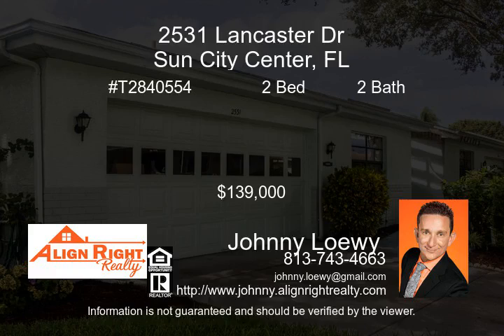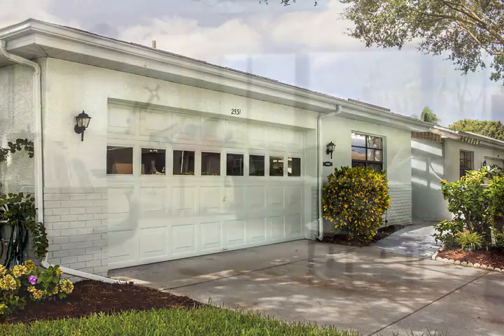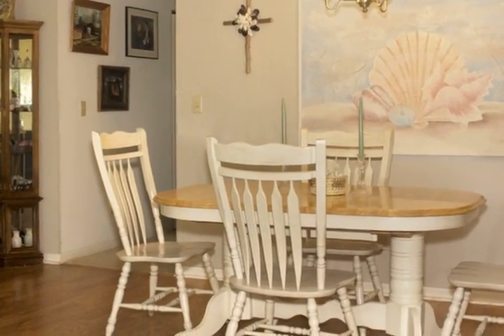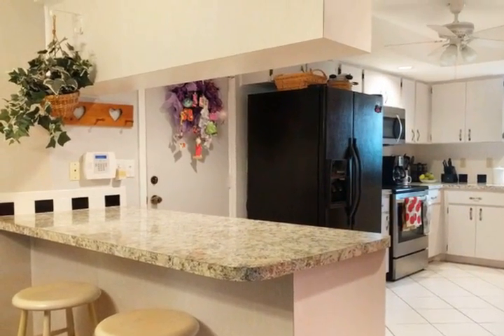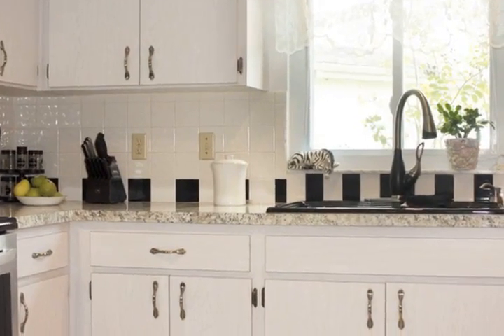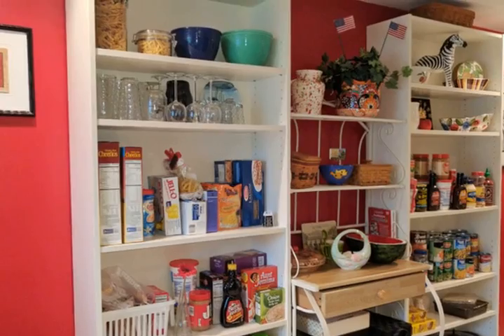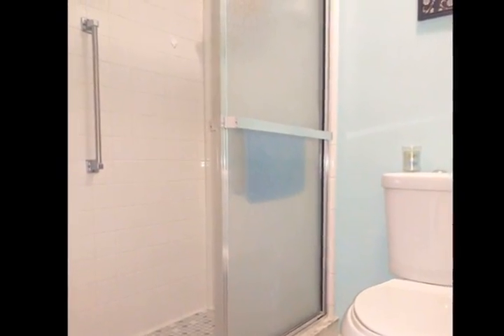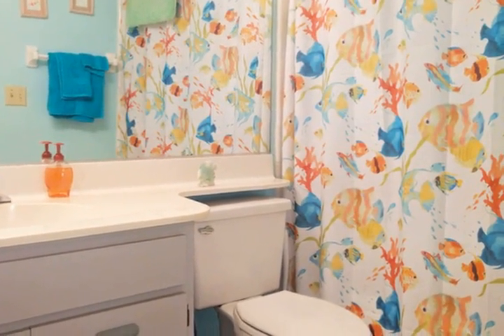2531 Lancaster Dr Sun City Center FL 33573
Welcome home to Kings Point! As you enter this guarded, gated community, you'll pass 1 of 2 clubhouses and many outdoor amenities. The community features resort style pool, tennis, shuffleboard, group fitness activities, & community park. The clubhouses feature cafes, bars, and restaurants, billiards, fitness center with group classes, wood shop, dance studio & more. This Expanded Sunset Model in the Lancaster subdivision and has wonderful curb appeal with Florida landscaping and mature trees. As you enter the home you'll find a convenient coat closet on the left & spacious great room in front of you. The great room features inlaid carpet with laminate flooring in the high traffic perimeter and dining area. There is plenty of natural light and sunny paint. The spacious kitchen has new counter tops in 2014, lots of cabinets, an amazing sink, and a breakfast bar. All appliances stay including the stainless stove, dishwasher, and microwave that are new in 2014 along with the disposal & the 2011 new fridge! The master bedroom has room for a king bed & more natural light. The master bath has a sink with vanity area and walk in shower. The second bedroom in this split plan is adjacent to the 2nd bath. This home also has new windows in the living room and kitchen replaced February 2016, new a/c in 2011, new roof in 2010, new plumbing in 2004, washer in 2011. Seller is offering up to $4000 in buyer's choice of upgrades to be completed day of closing. Golf cart for sale, may be included with acceptable offer.